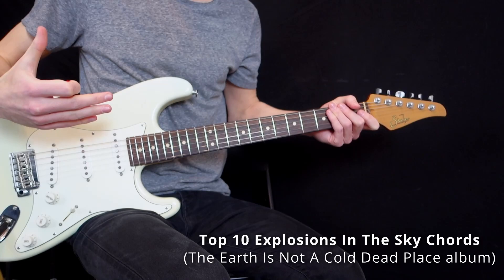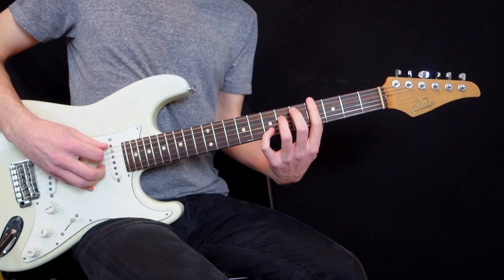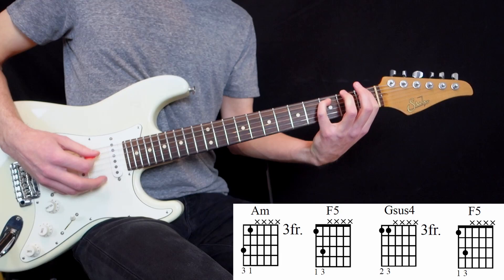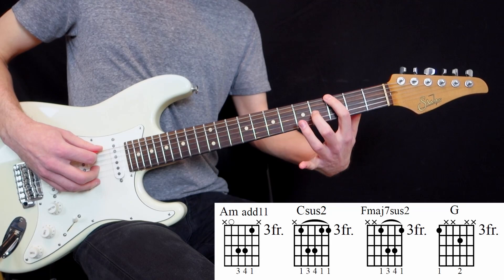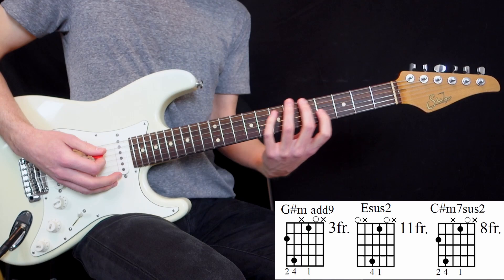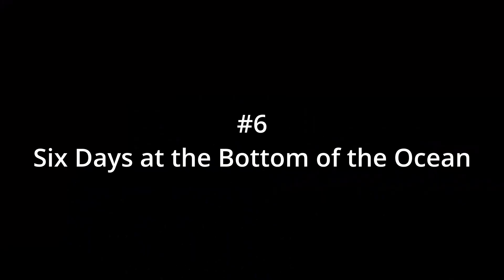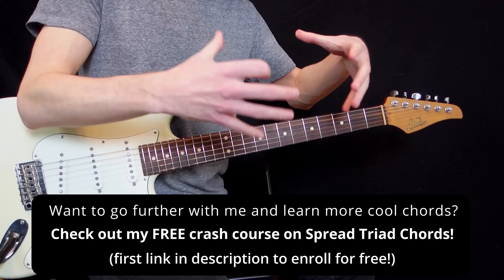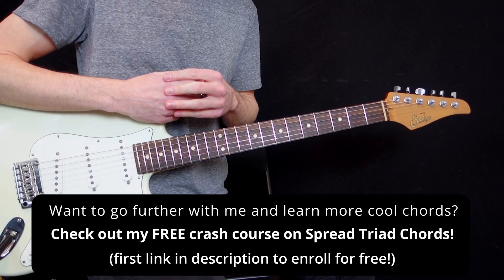Top 10 Explosions In The Sky Chords (The Earth Is Not A Cold Dead Place album)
►► Free Mini-Course on Spread Triad Chords with Downloadable Exercises: 🎁

This lesson is a treat for me! I'm showing you the Top 10 chord shapes and chord progressions in one of my favorite post rock albums of all time: The Earth Is Not A Cold Dead Place by Explosions In The Sky.

Warning: there are a lot of juicy open string voicings and sus2 chords on that album!

Hope you will enjoy diving into those awesome post rock chords!

Songs covered (all songs on the album!):
- First Breath After Coma
- The Only Moment We Were Alone
- Six Days at the Bottom of the Ocean
- Memorial
- Your Hand In Mine

Timestamps:
0:00 Intro
0:29 Chords #1
1:59 Chords #2
3:31 Chords #3
4:56 Chords #4
6:13 Chords #5
8:24 Chords #6
9:47 Chords #7
11:28 Chords #8
13:05 Chords #9
14:48 Chords #10
16:41 Free Online Course (gift!)